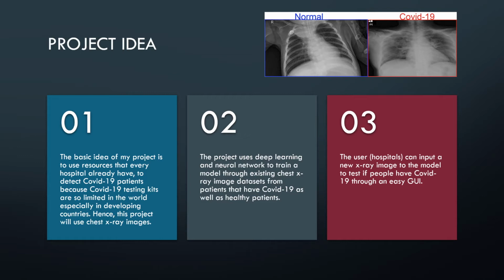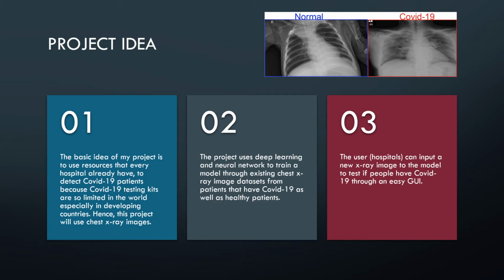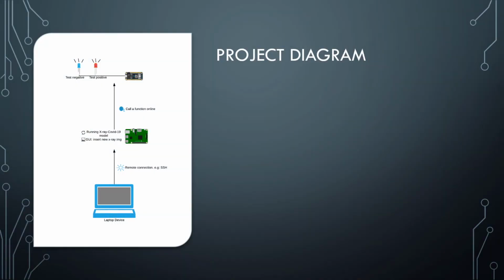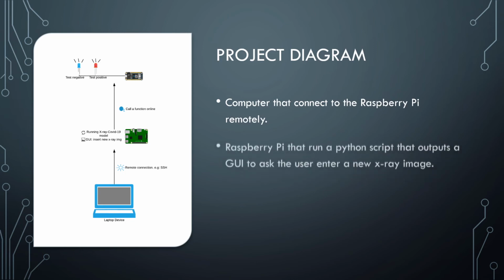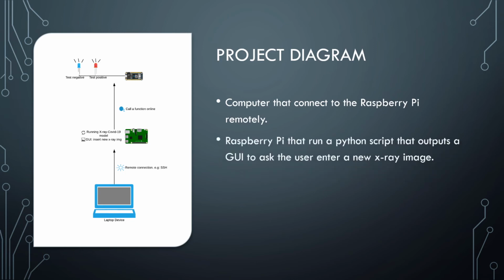SIT210 - Project Pitch 7.1P - Detecting Covid-19 from x-ray images | Moe Hdaib